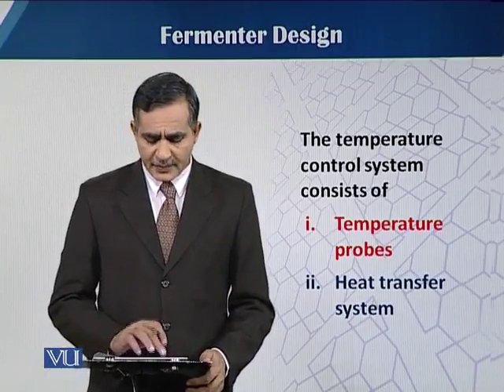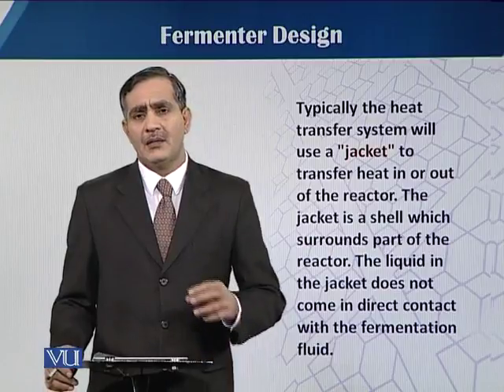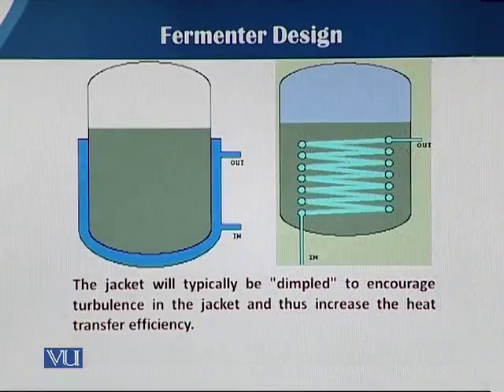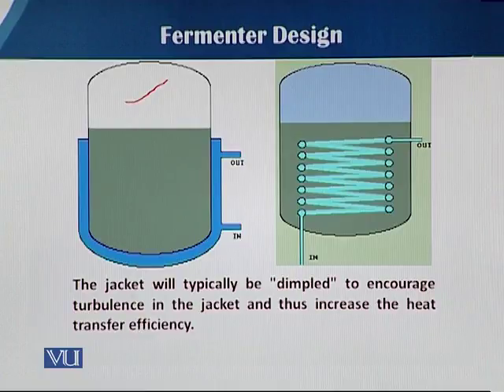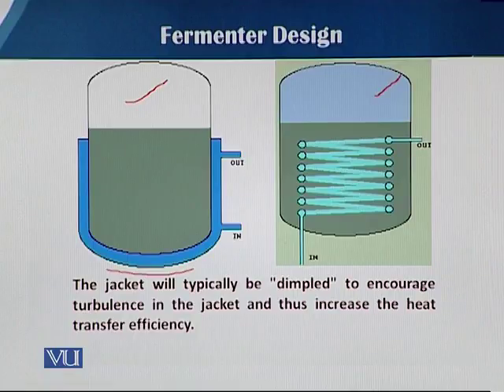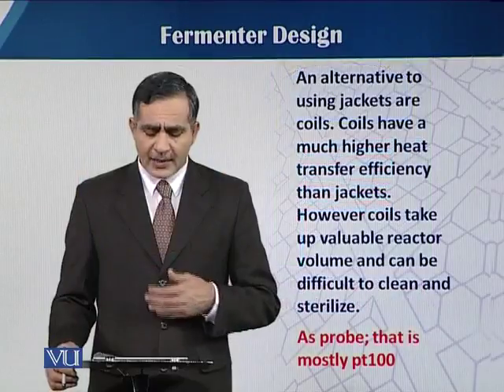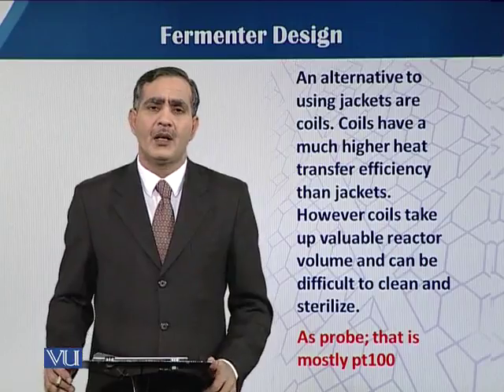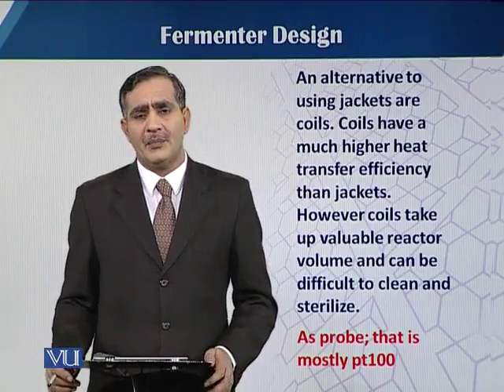BIO204_Topic044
Topic: 44